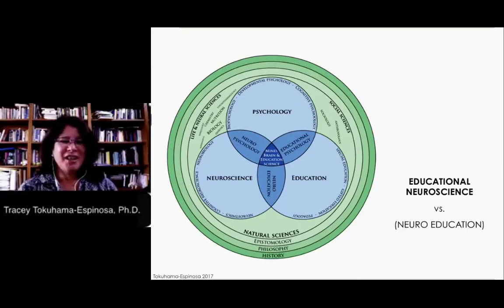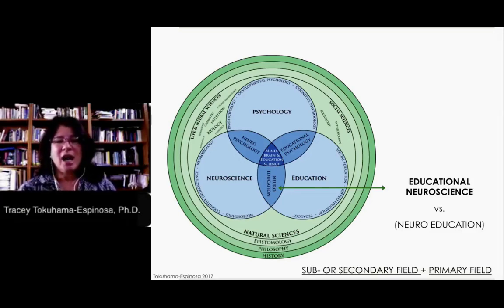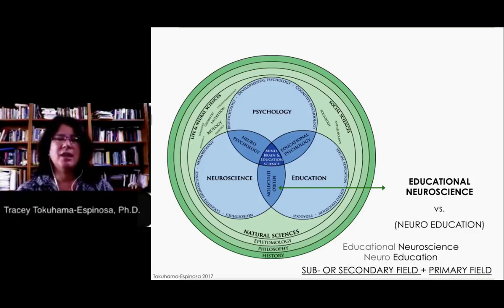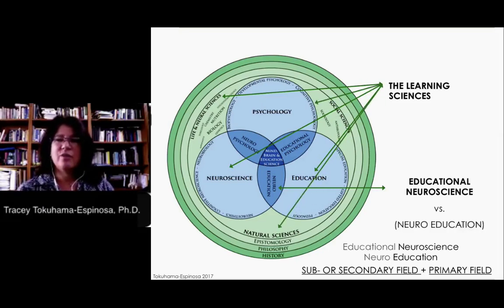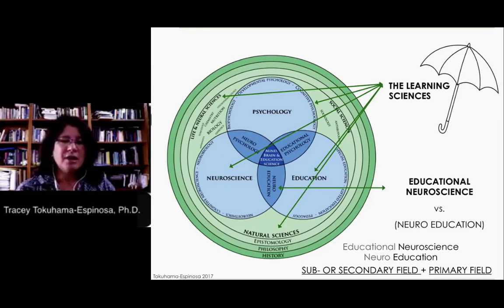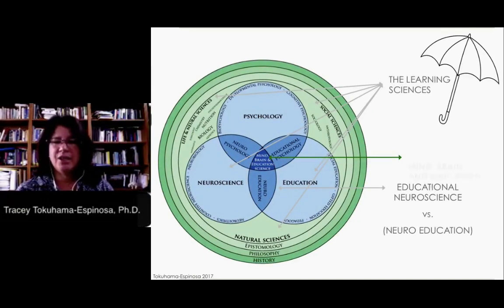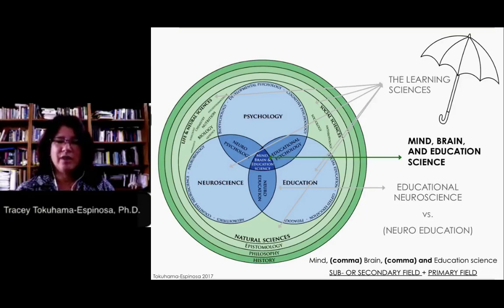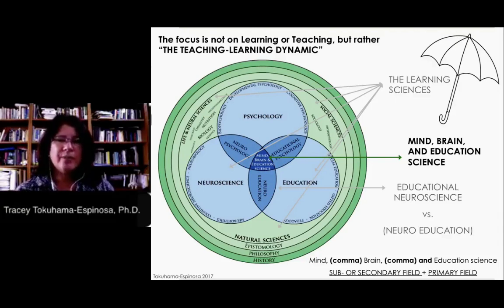Differences Neuroeducation, Educational Neuroscience and Learning Sciences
Differences Neuroeducation, Educational Neuroscience and Learning Sciences, by Tracey Tokuhama-Espinosa, Ph.D.